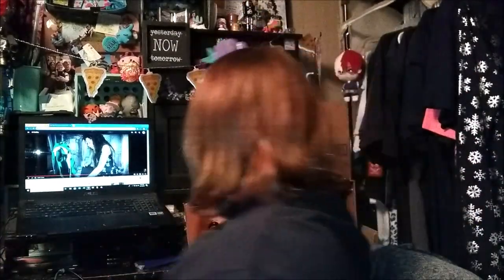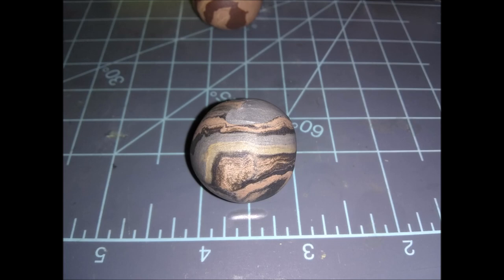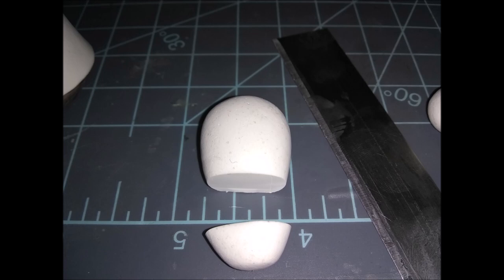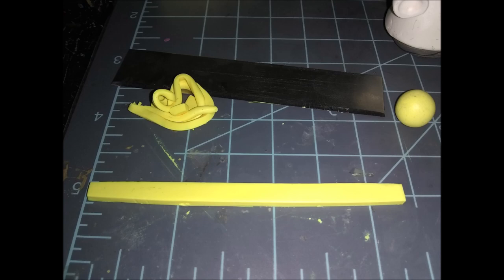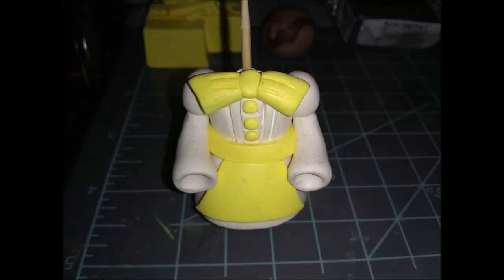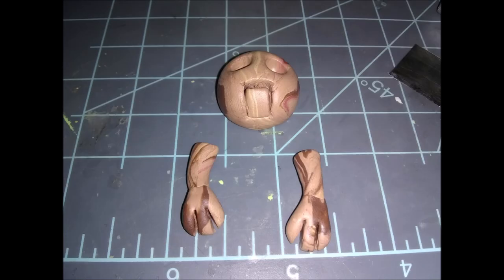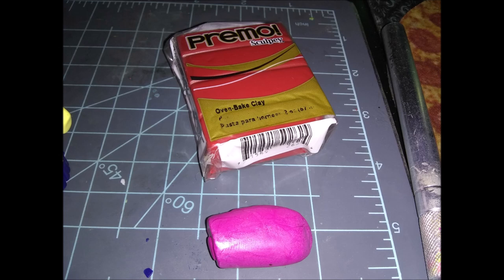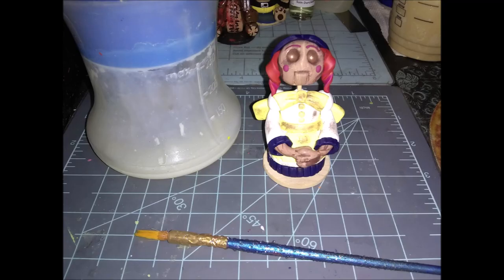penny Hemsworth, Showdown Bandit, polymer clay tutorial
*Sorry this took 2 weeks to get up, but I should be back to weekly uploads after this...hopefully. But, I hope you all enjoy this!!! :D